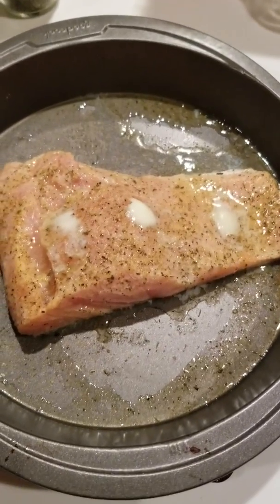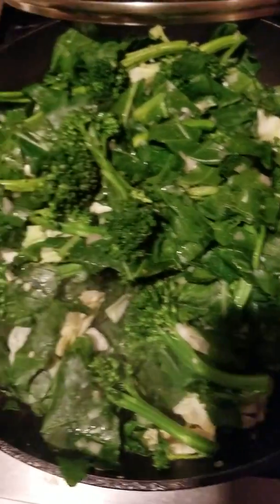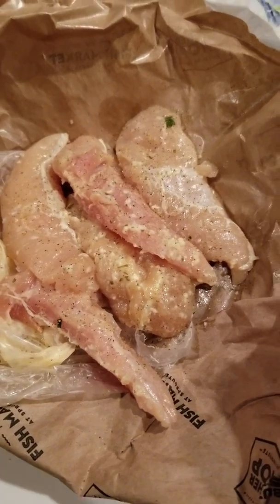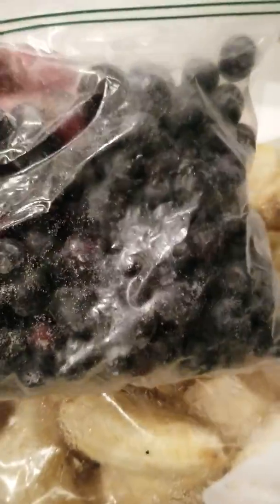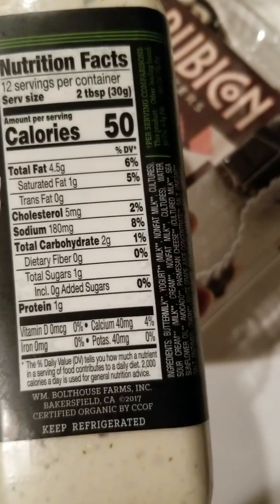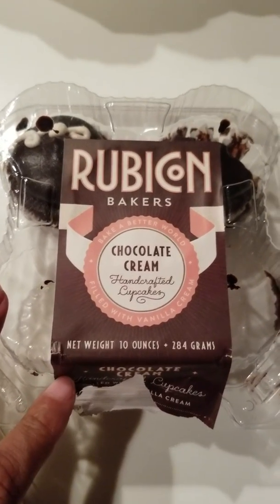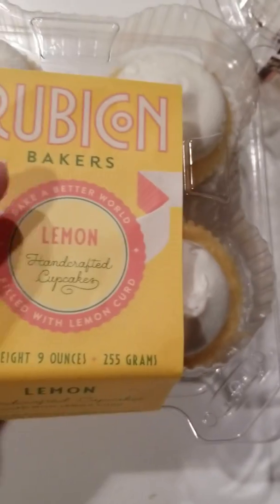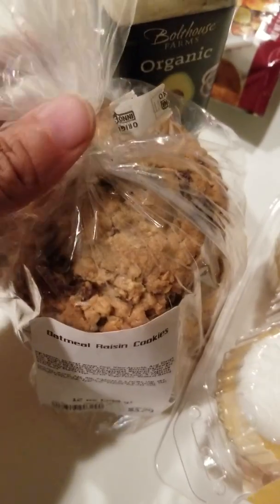What I eat in a day 😊